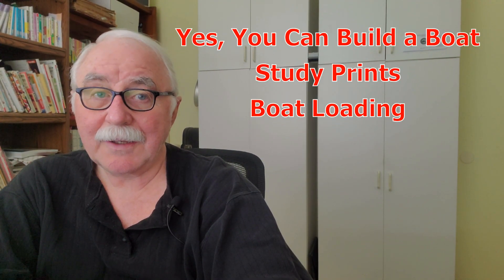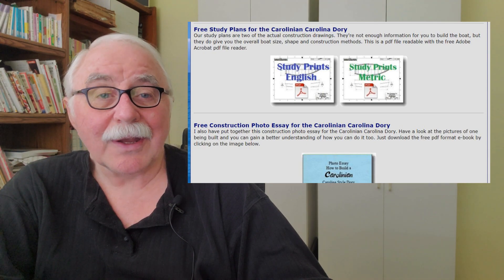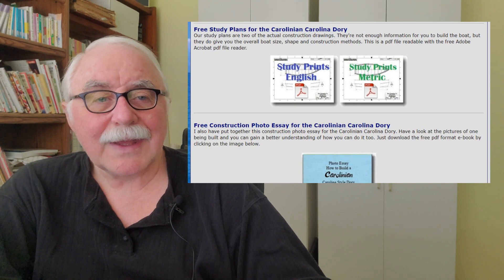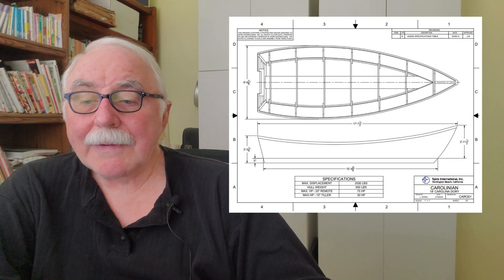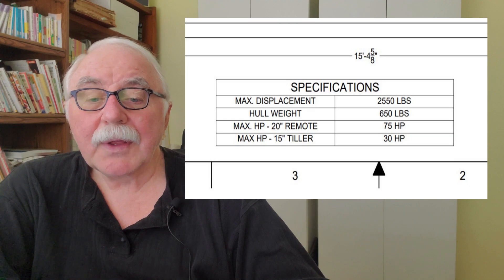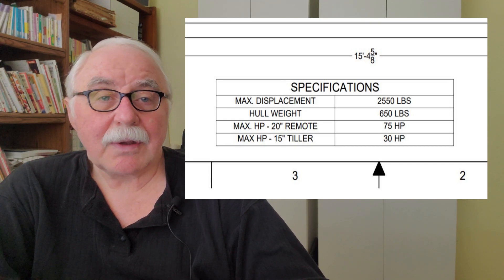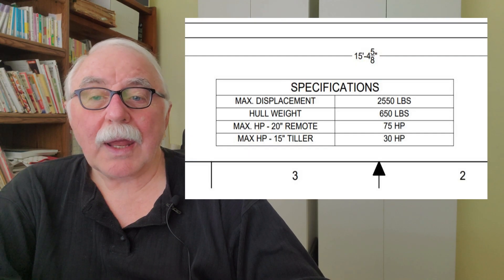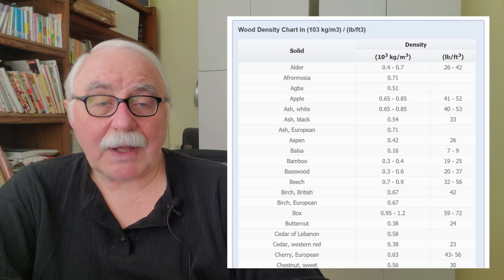You Can Build a Boat - Free Study Prints and Boat Loading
In this video I discuss what goes into boat displacement and hull weight, and how to read that information from my Free Study Prints.